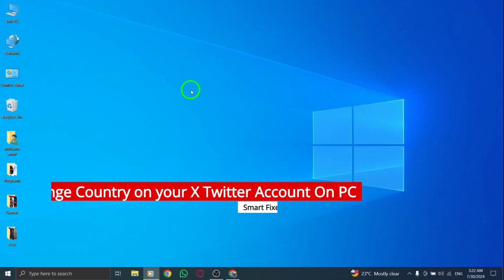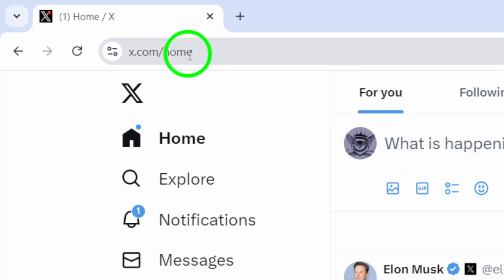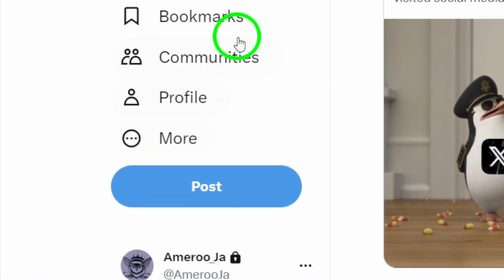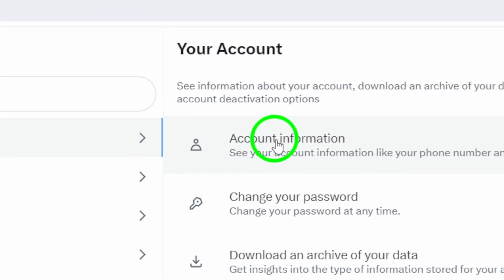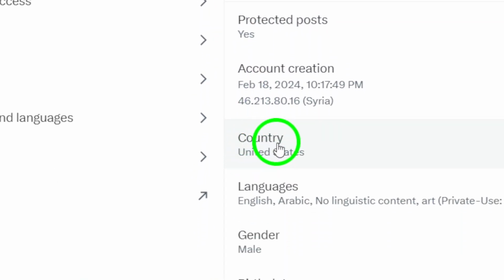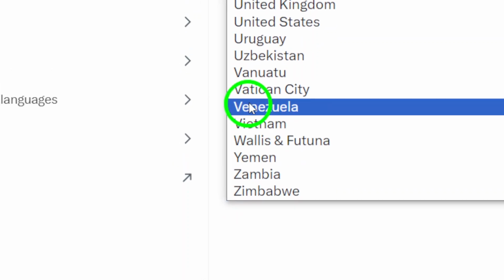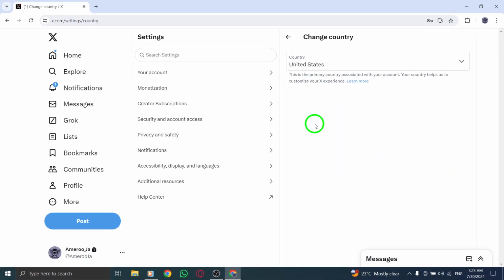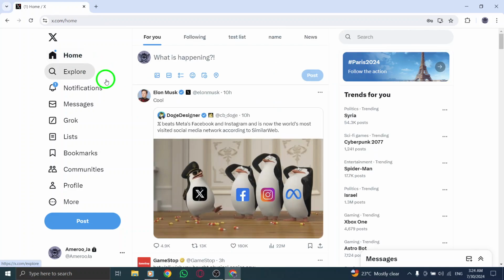How to Change Country on your X (Twitter) Account On PC (New Update)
Learn how to change the country on your X (formerly Twitter) account using your PC with this easy-to-follow guide. If you're looking to access tailored content or switch your account's location, this updated method makes it simple. Follow these straightforward steps to update your location settings effortlessly.
Steps:

1. Visit Your account.
2. Click Account information.
3. Enter your password and then select Country.
4. Select the correct country from the drop-down.
5. Click Agree and continue.

Now you’re all set with your new country settings on X. If you found this video helpful, don’t forget to like, subscribe, and share it with others who might need assistance.